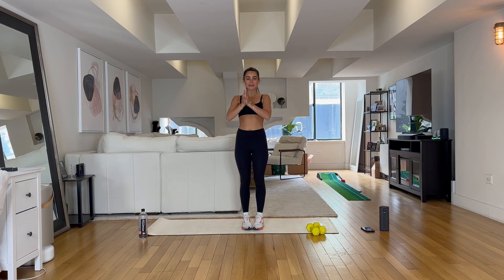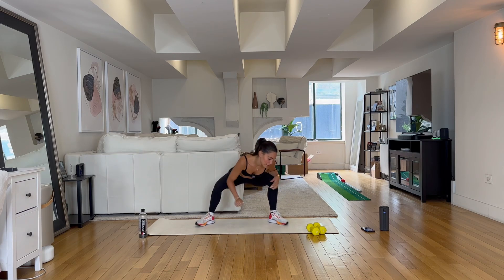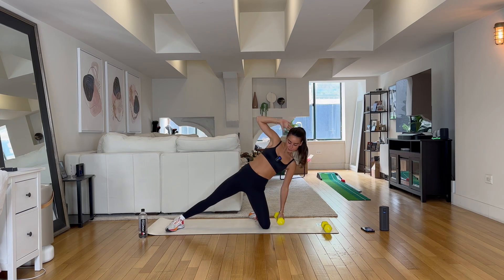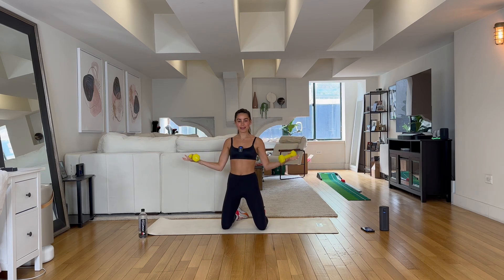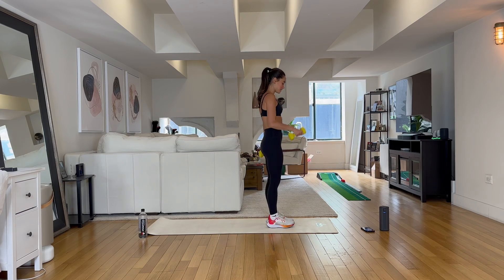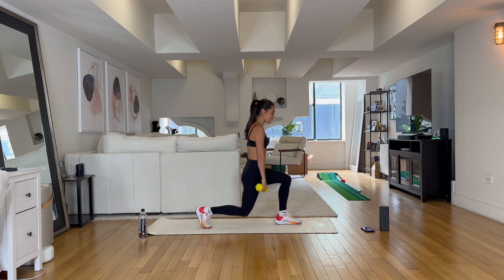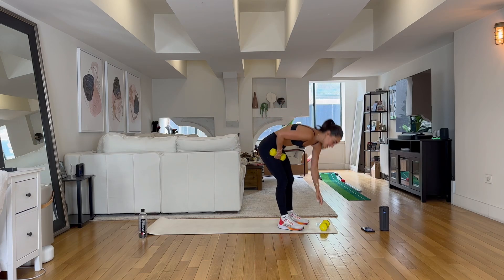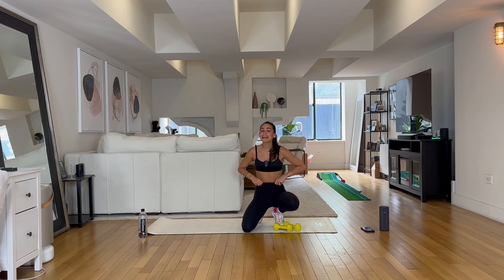20 minute // Full Body- dumbbell workout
Hi guys! Let's kill this 20 minute full body workout.